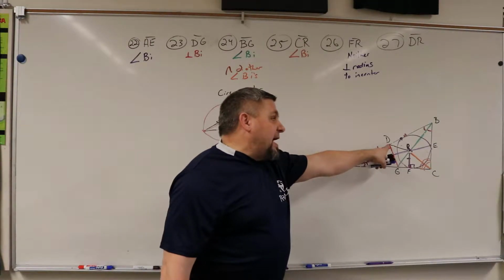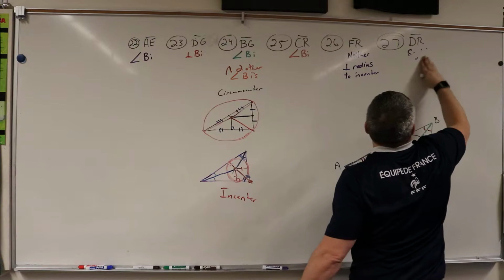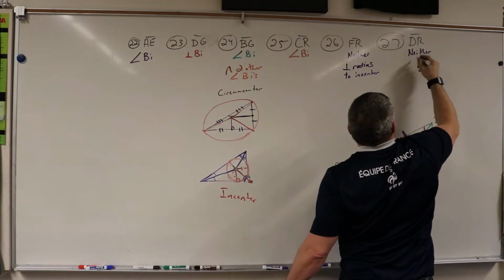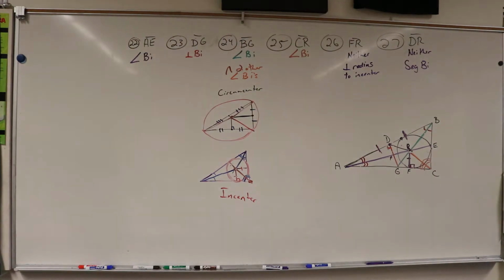MTS GEO HW5 2 Q22 27 P2